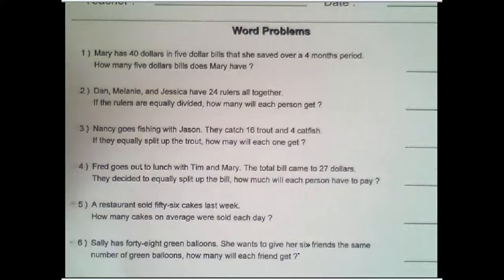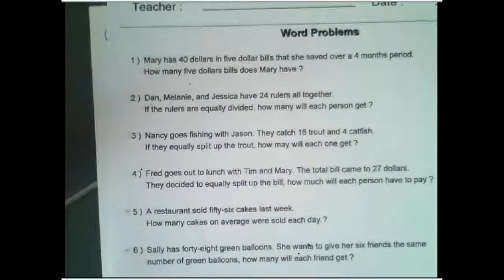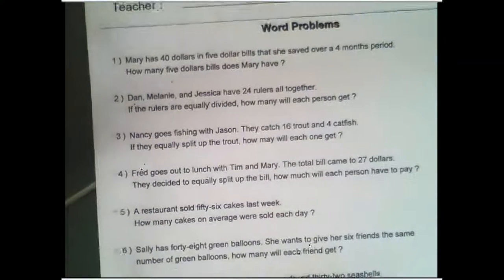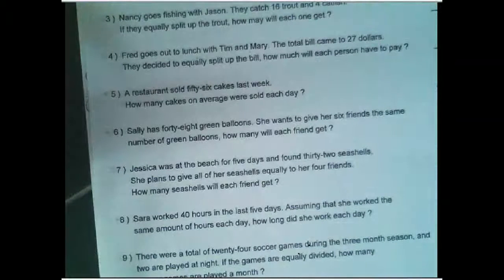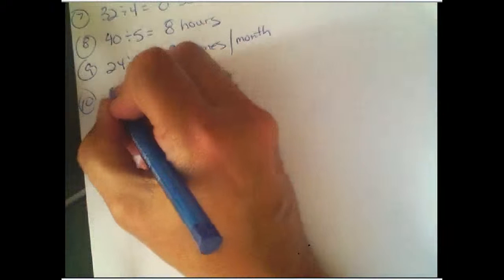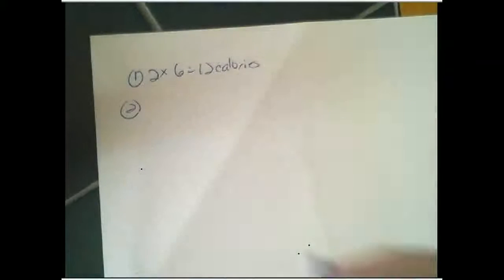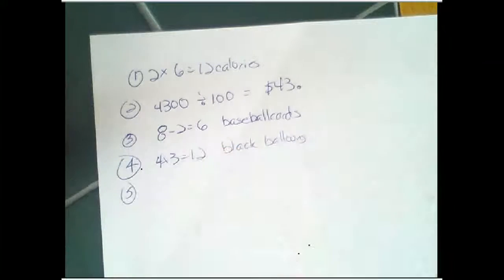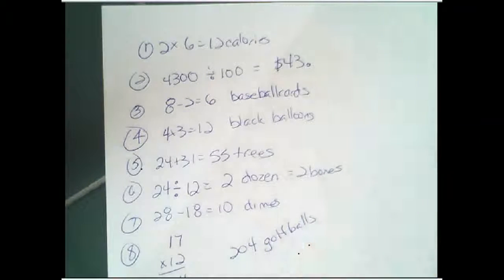Mary has $40 andMixed word problems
two work sheets